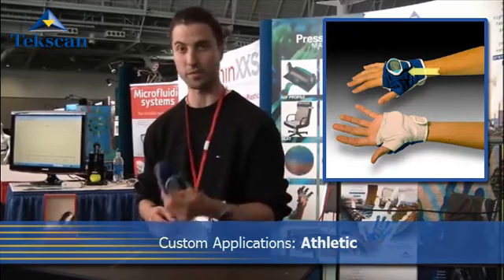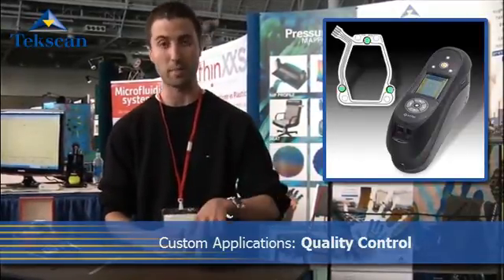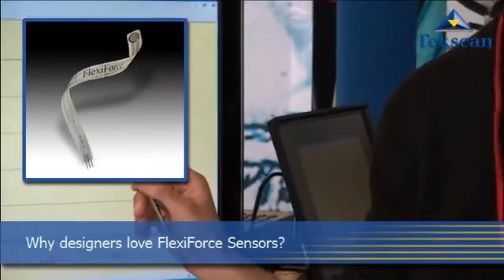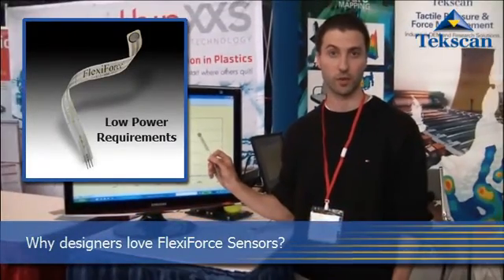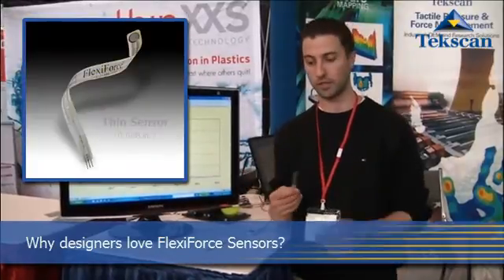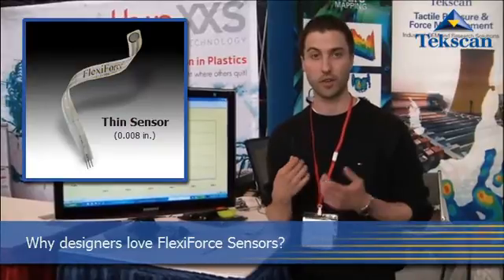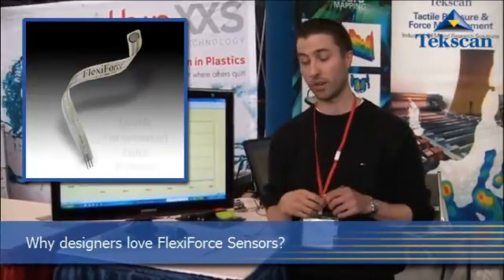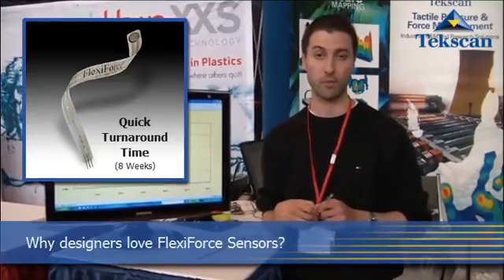Visit the Tekscan FlexiForce® Tradeshow Booth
Visit Tekscan's tradeshow booth from the comfort of your own chair and learn more about FlexiForce® Sensors and successful OEM applications.